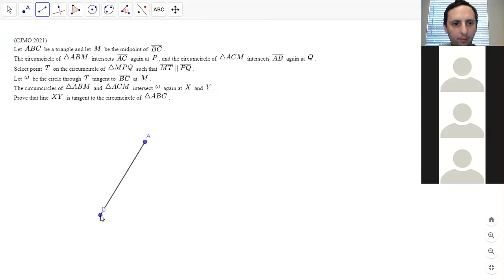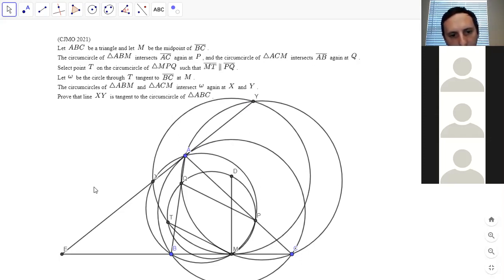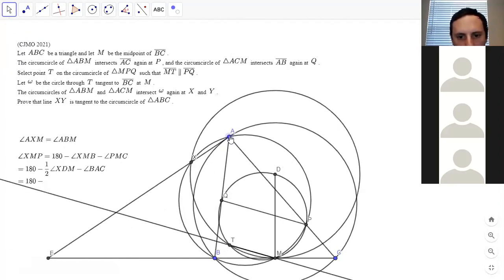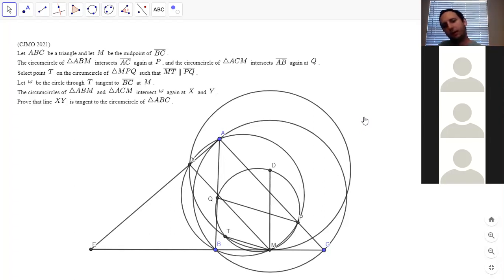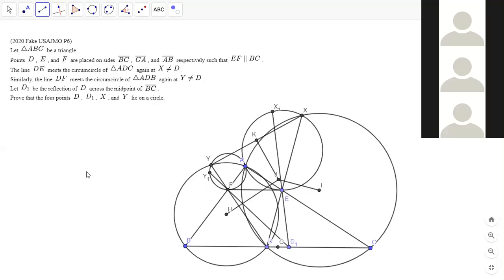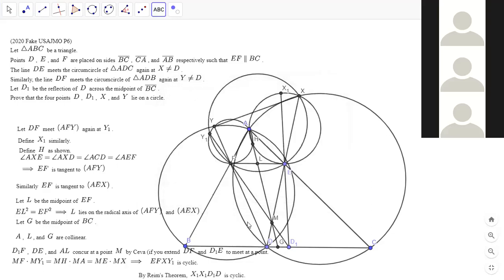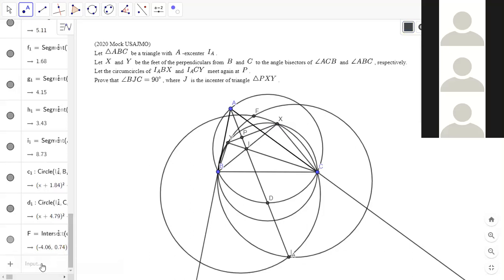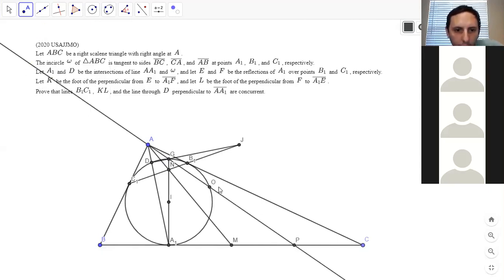LIVESTREAM GEO 43B: A Mix of Easy and Hard Mock Contests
In the second part of this session, we started with a difficult problem from a mock contest which we got close to solving but couldn't finish. One of the participants then found a very nice and ingenious solution to the next problem. We then quickly solved the next problem, and went back to the one that we couldn't solve in the end.